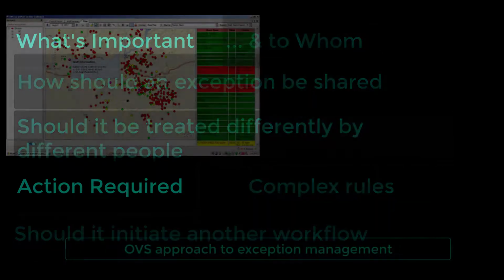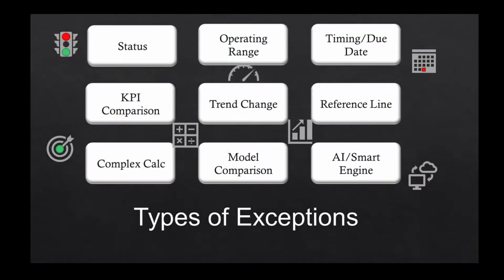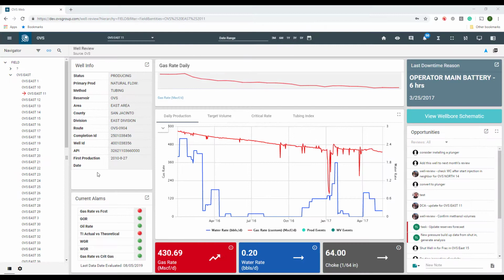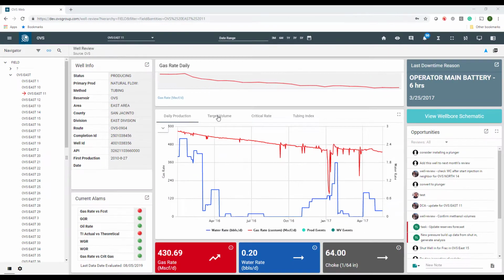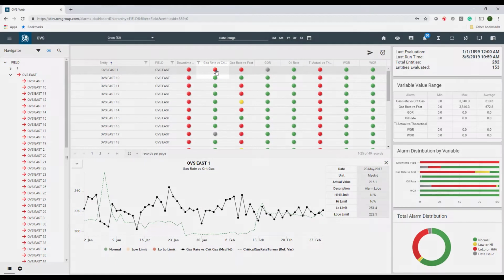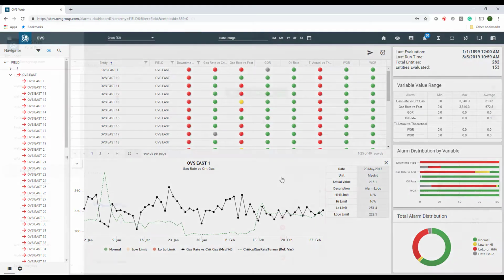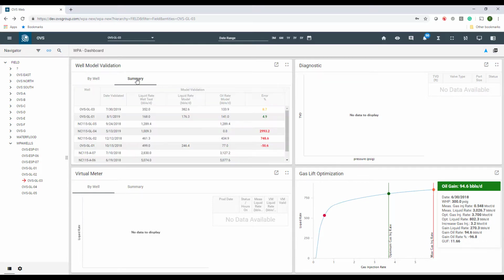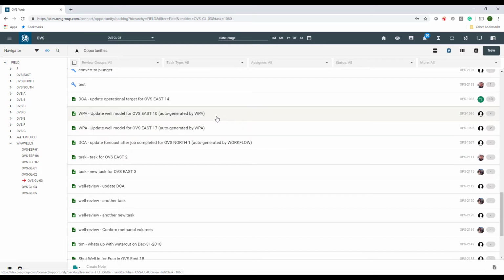WF 3 Surviellance by Exception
Our third video in the series of OVS Workflows.  Surveillance by exception is a key tool to allow oil and gas companies operate efficiently and reduce employee exposure.  SBE allows the data to inform the operators about what is important to focus on.